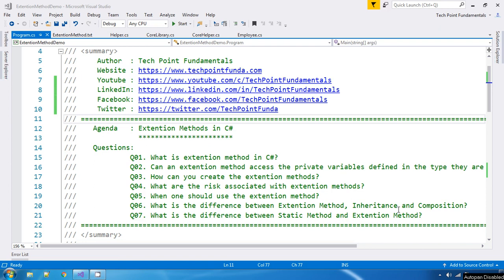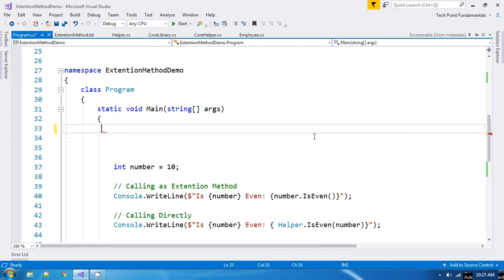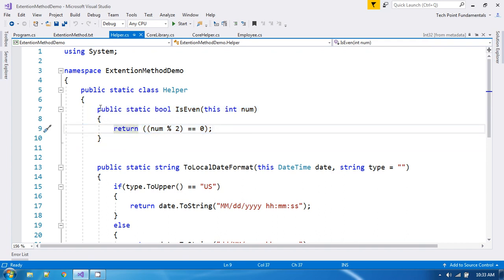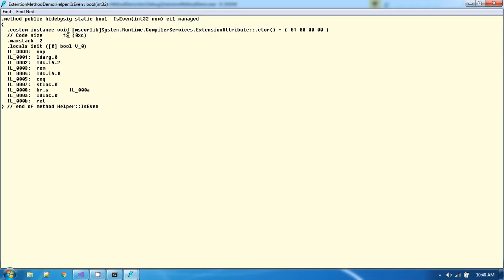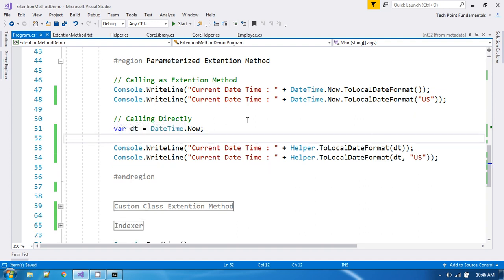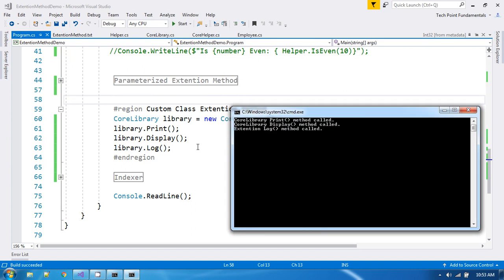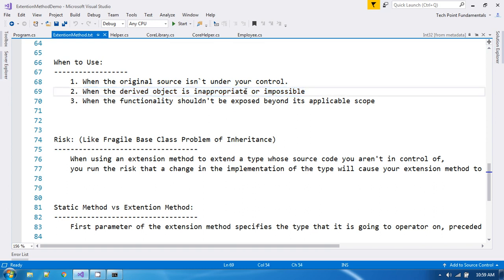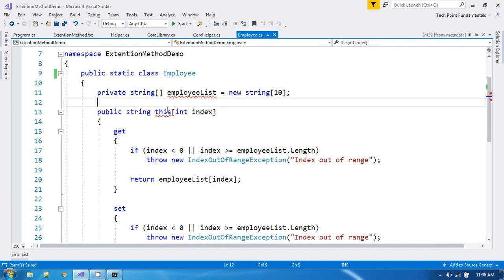Extension Methods in C# | Extension Method vs Static Method | Extension Method vs Inheritance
Extension Methods in C# | Extension Method vs Static Method | Extension Method vs Inheritance vs Composition

Agenda:
Q01. What are Extension Methods in C#?
Q02. Can an extension method access the private variables defined in the type?
Q03. How can you create the extension methods?
Q04. What is the risk associated with extension methods?
Q05. When one should use the extension method?
Q06. What is the difference between Extension Method, Inheritance, and Composition?
Q07. What is the difference between the Static Method and the Extension Method?